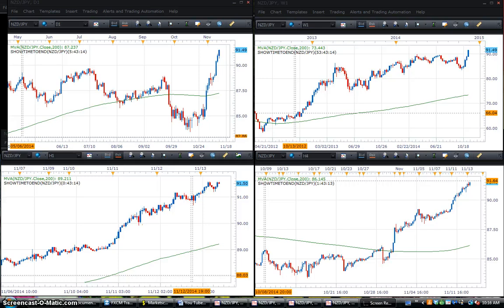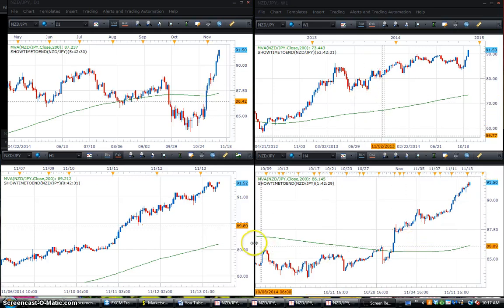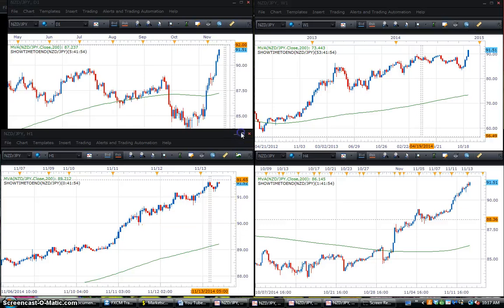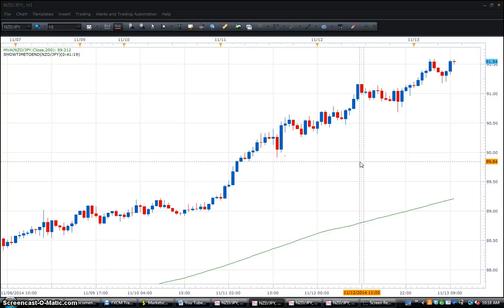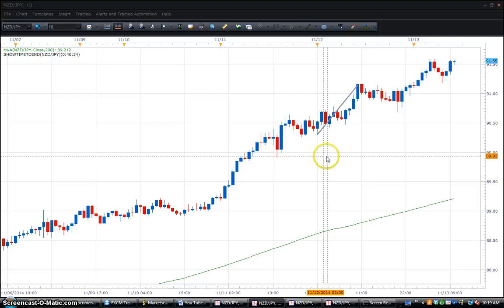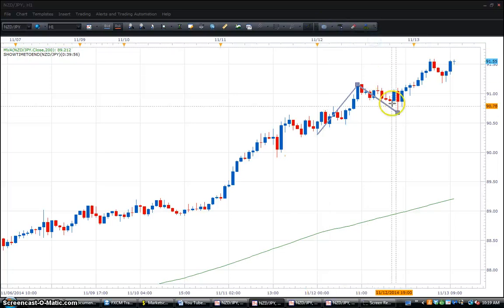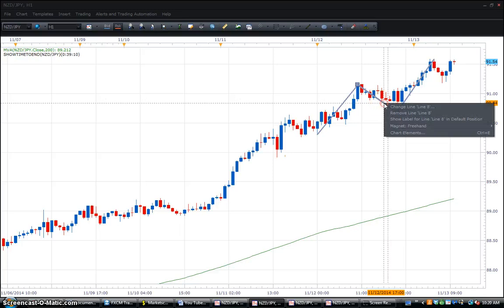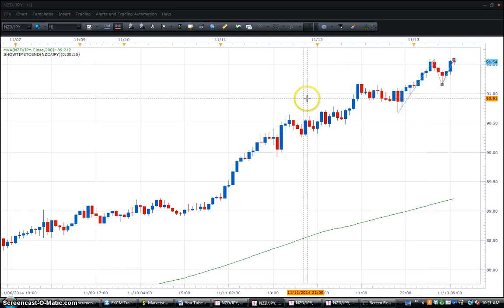Trend Trading youtube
Basic Trending Charts